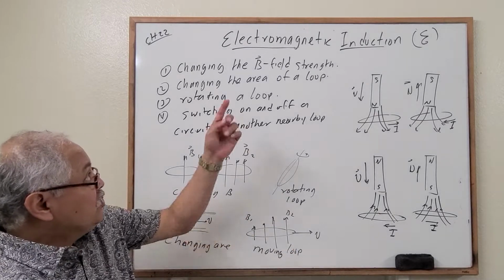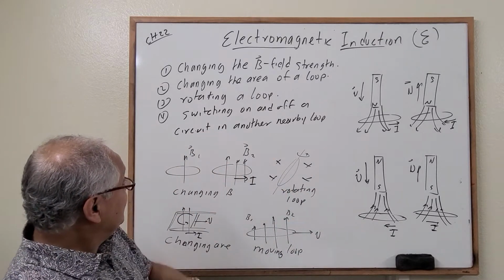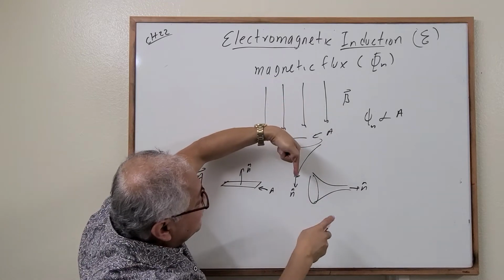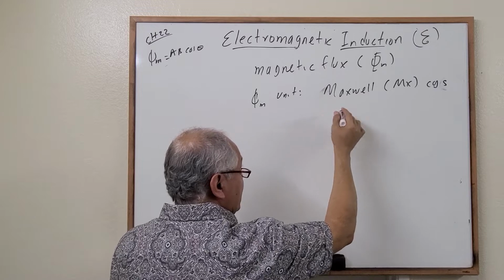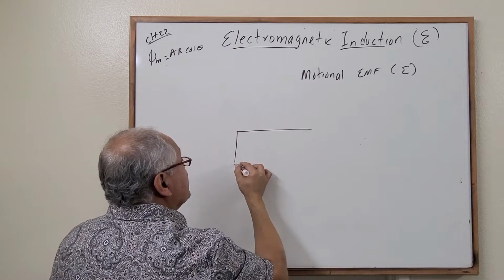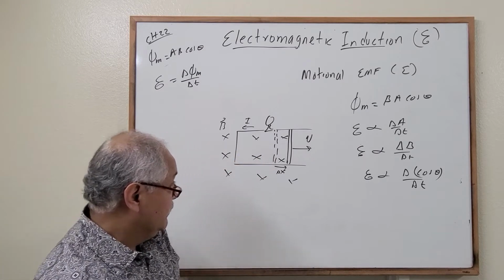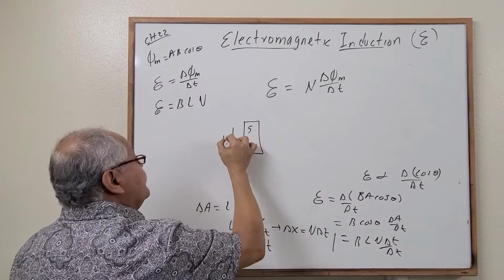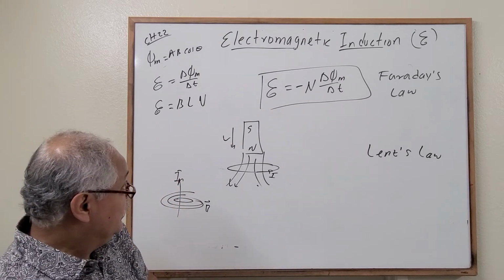Electromagnetic Induction 1/2(Ph2B-alg/trig)